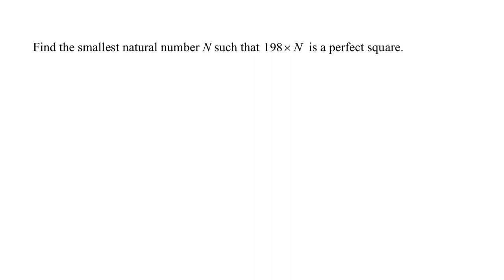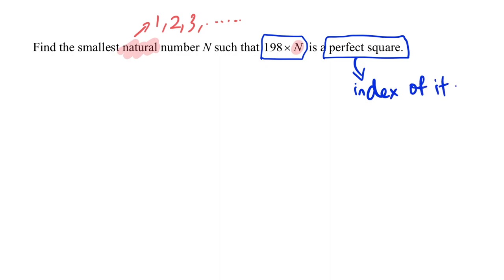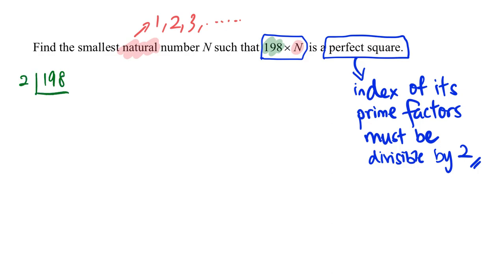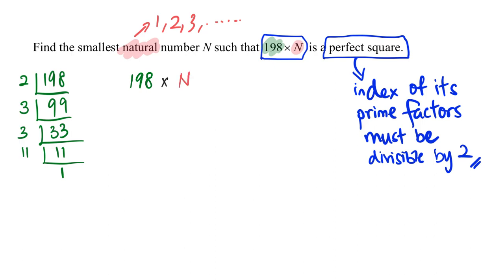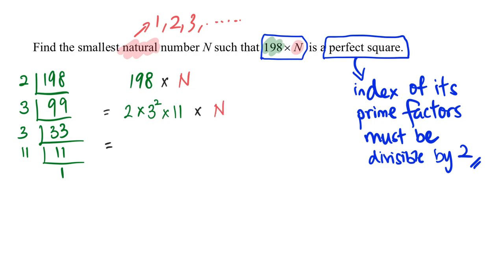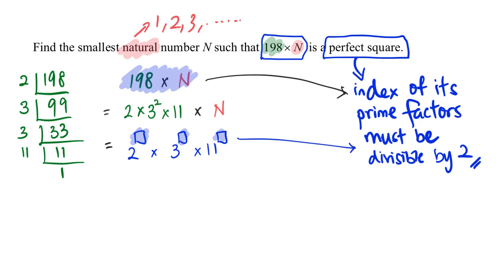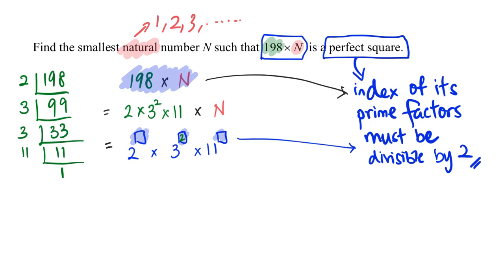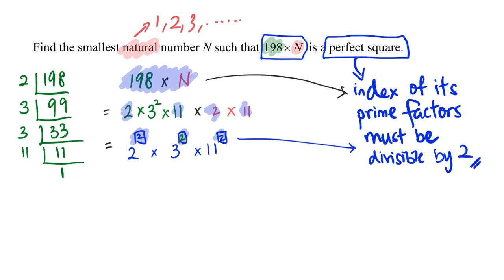Problem involving perfect squares and prime factorisation